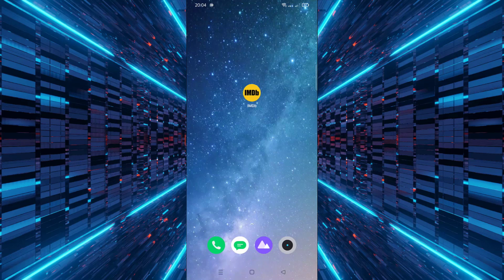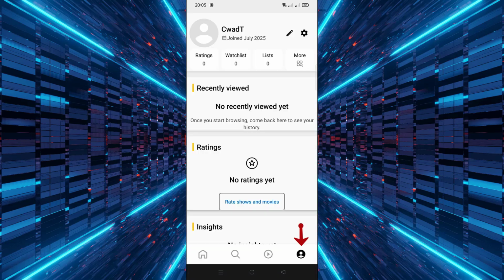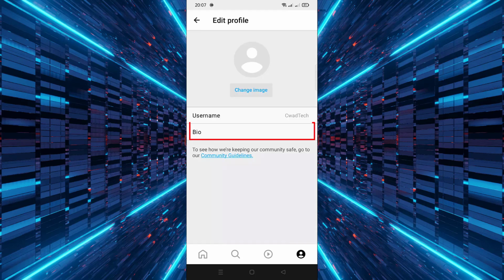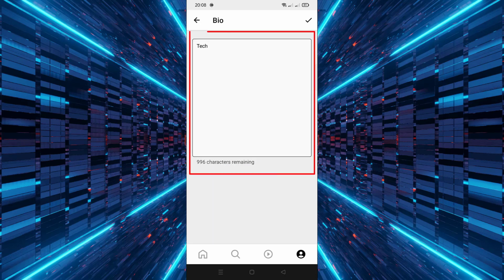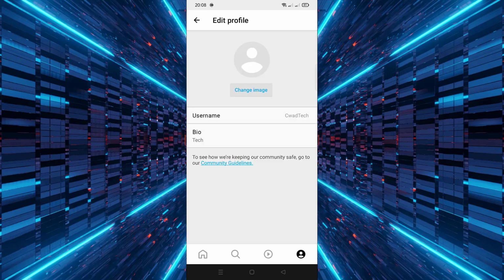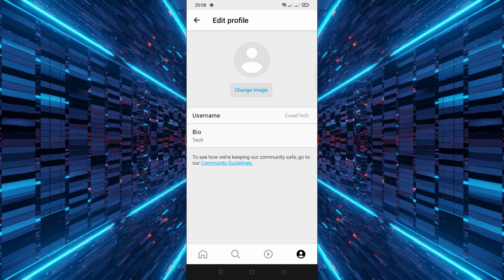How to Add Bio in IMDb App (Android)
🎬 Learn how to add or edit your bio in the IMDb app on Android with this quick and easy step-by-step guide.

📱 Whether you're an actor, director, or movie fan, your IMDb bio is important for your online presence.

🛠️ In this video, we show how to navigate the IMDb Android app and update your profile in less than a minute.

✍️ Create a personalized bio to showcase your talent, work history, or background.

📲 This tutorial is perfect for Android users who want to improve their IMDb profile quickly and professionally.

📌 Learn everything from accessing your account to saving your updated biography in just a few taps.

📊 Adding a bio can help you get discovered and make your profile stand out in IMDb search results.

🎞️ Start building your professional presence on IMDb now with this easy mobile guide.